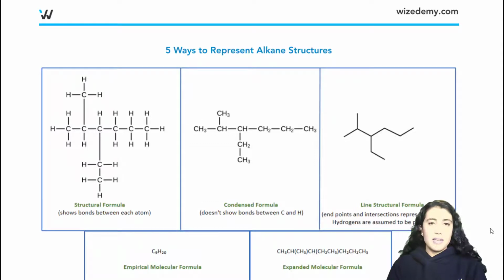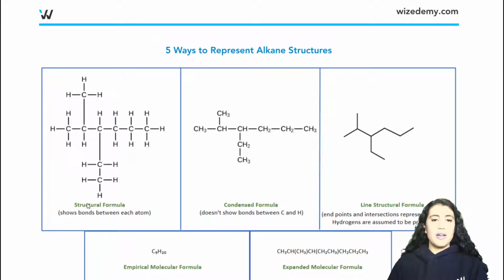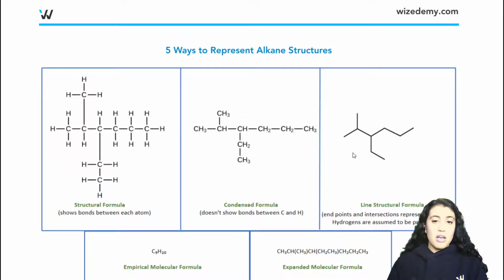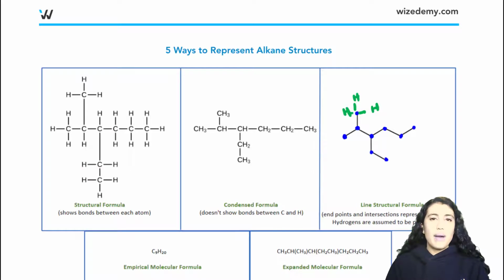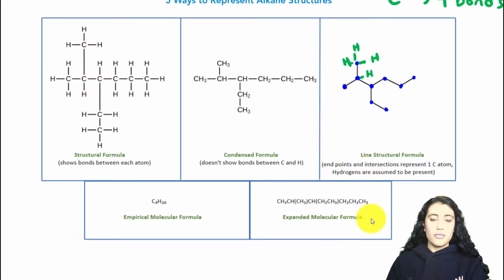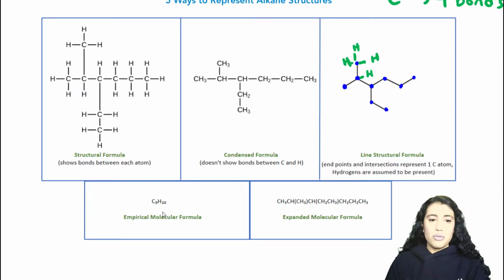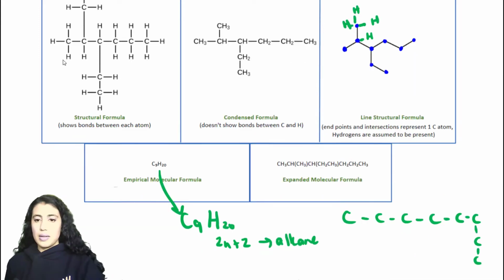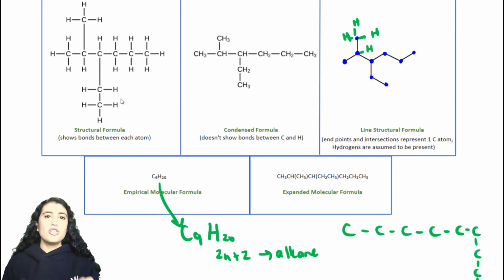5 Ways to Represent Alkane Structures | Grade 12 Chemistry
Learn about Alkane Structures from our Chemistry expert Avneet!

In this course, you'll learn the answers to questions like:
 • What are the structures of alkenes and alkynes?
 • What are physical properties of alkane?
 • What is chemical property of alkane?
 • How do you draw the structure of an alkane?
 • What are the common top 10 structure of alkane?

Can't wait one week for the next video access the full course

Apart from teaching general concepts, Wize also curates courses for High School and University Curriculums around North America. So you get all the lessons and help you need, formatted the same way as your course.

Wize (wizeprep.com) is Canada's fastest-growing online learning company. With Wize, you get unlimited access to course-tailored online courses (video lessons, practice questions, mock exams and more).

Happy studies ~